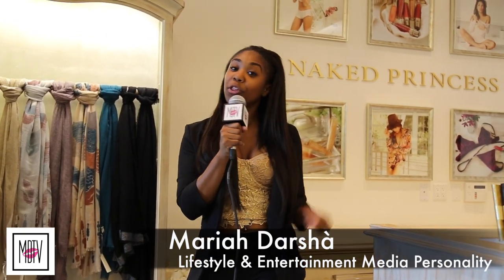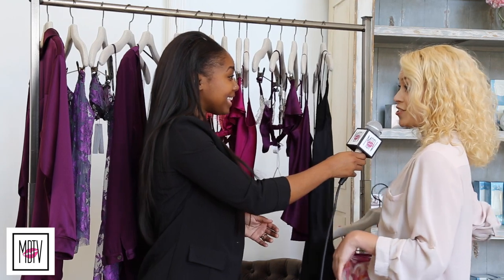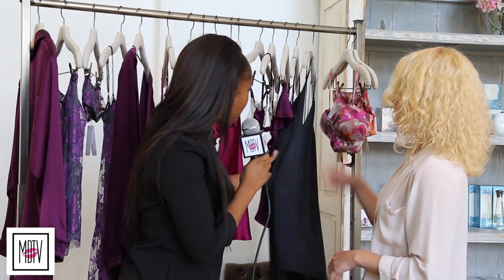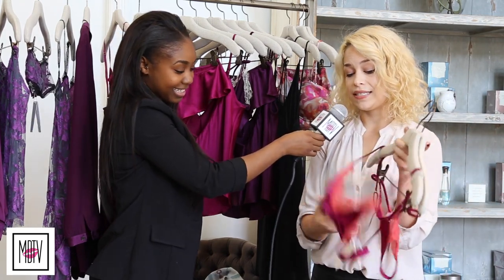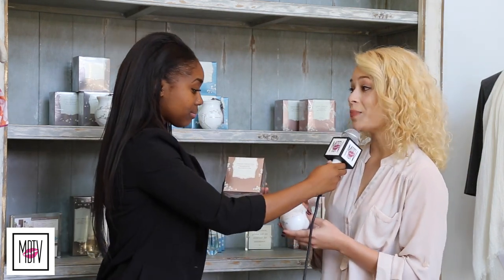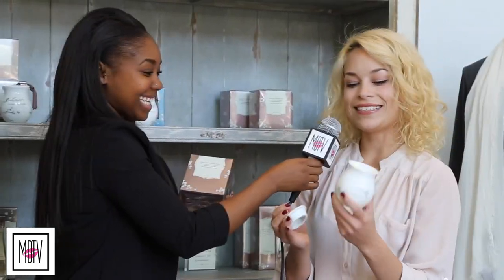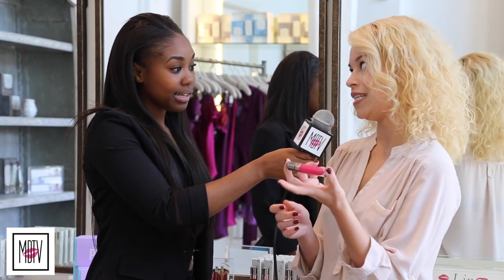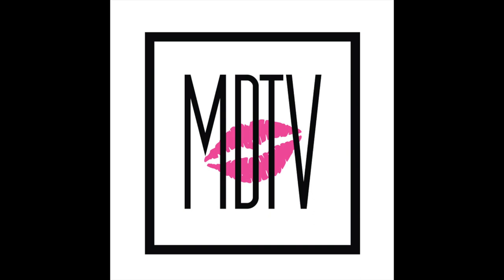More Than Basic: Naked Princess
Naked Princess is a 'modern boudoir lifestyle brand' that has a variety of women's necessities such as lounge-wear & lingerie, beauty & body collections, and accessories. Naked Princess is a flagship boutique that helps women feel comfortable in their own skin and look sexy while doing it. While redefining the meaning of "boudoir, Naked Princess feels 'it is not only a space, but also a state of mind." On this episode, Assistant Manager Nola shares their Spring Collection, the collaboration with Vanessa Simmons, their hottest beauty products and more!

Let us know your thoughts, stop by their store and tell them Mariah sent you! :D

Videographer/Photographer:
Sarai Joli